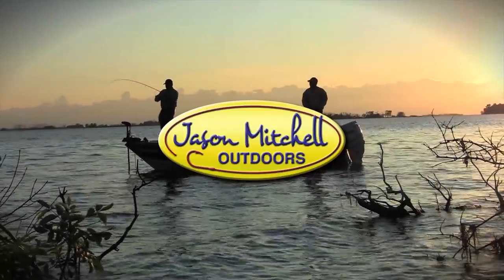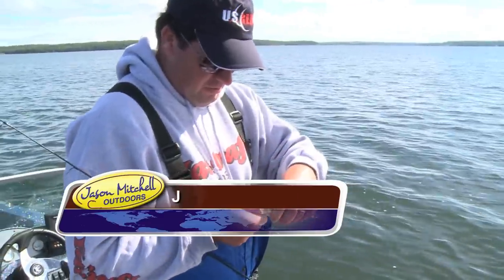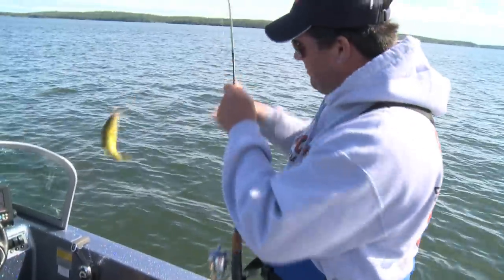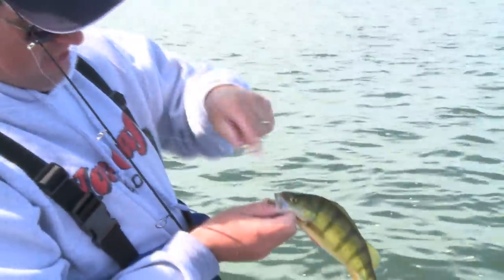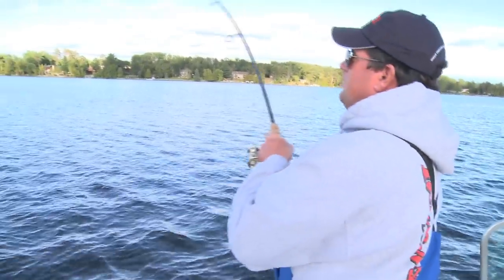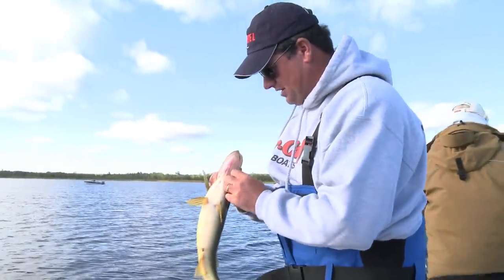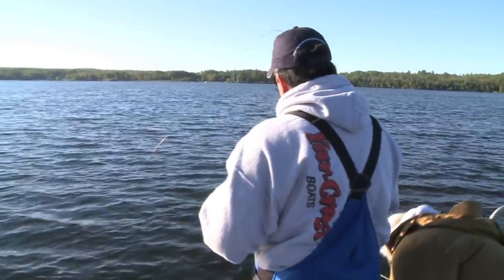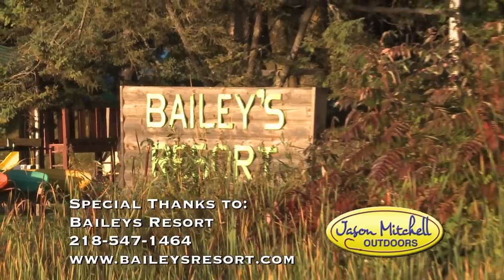Fall Walleye and Perch Fishing Patterns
Host Jason Mitchell and guide Al Maas share and discuss some classic fall walleye and perch patterns on Leech Lake in Northern Minnesota.